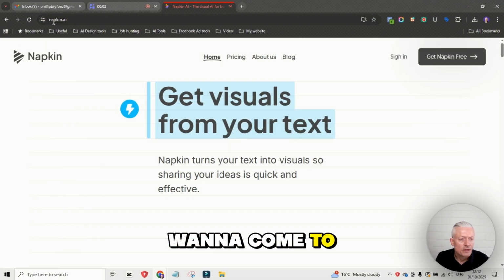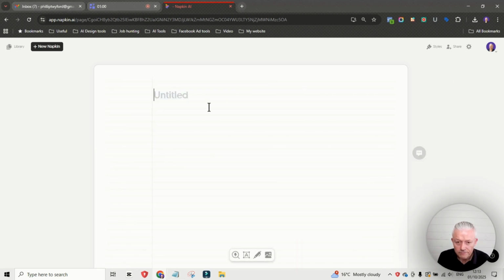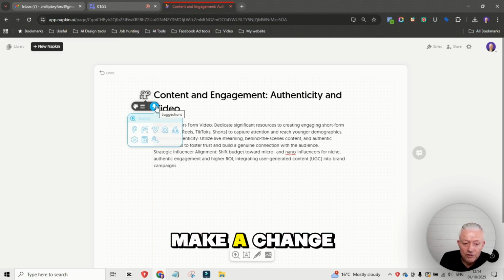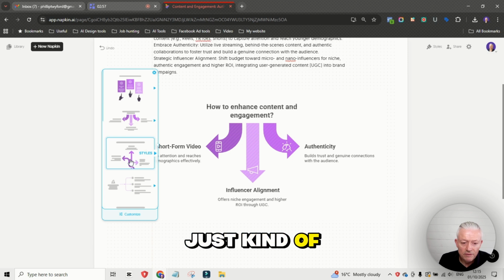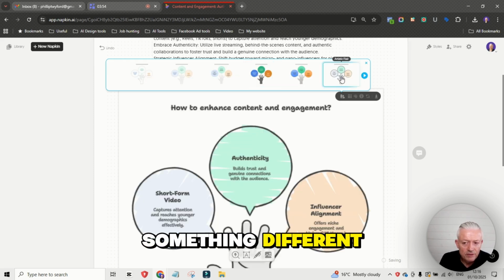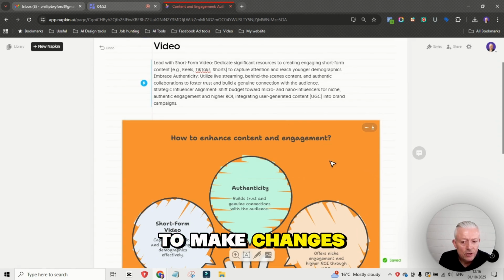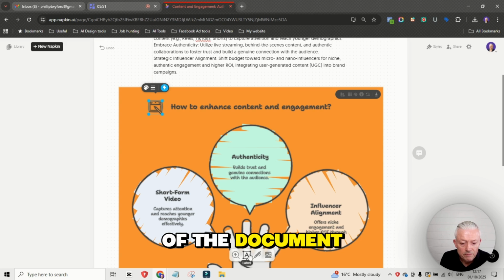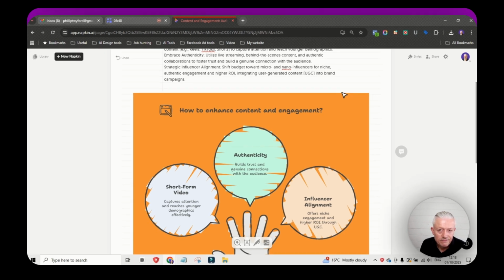AI That Turns Text Into Graphics Is Here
Need a faster way to turn ideas into visuals that make sense? Napkin.ai helps you do exactly that. It takes your text and instantly turns it into charts, diagrams, and images, no design skills needed.

In this quick tutorial, I’ll show you how to use Napkin to capture your thoughts and turn them into clear, shareable visuals you can customize, download, or drop straight into a presentation.